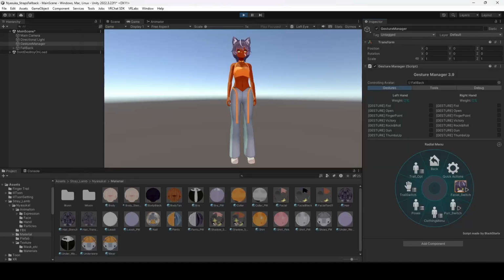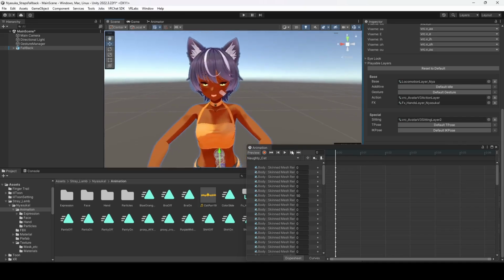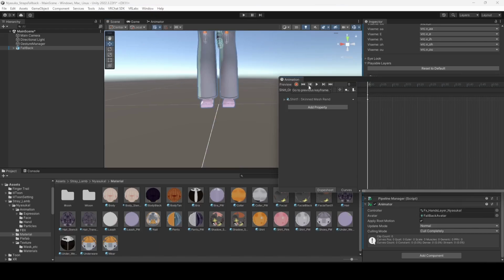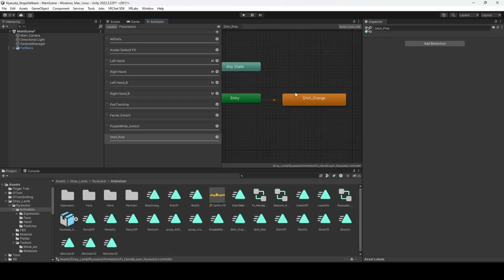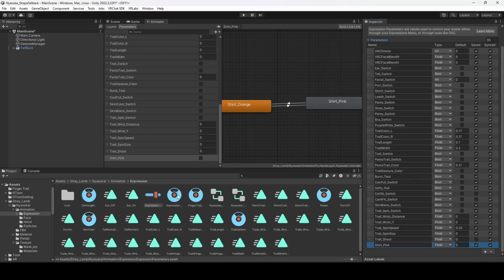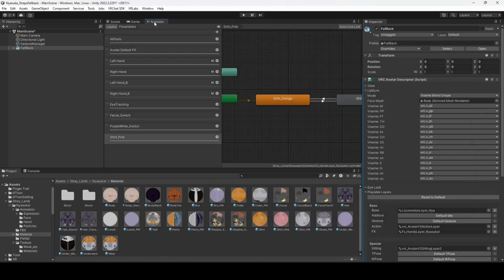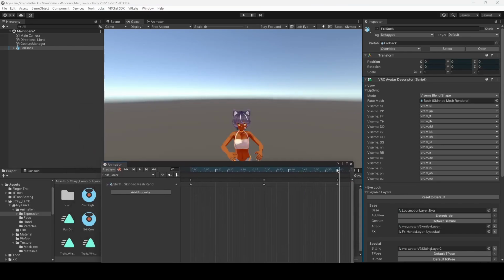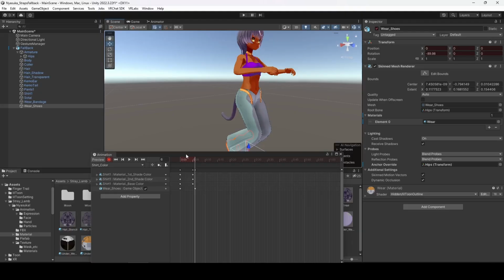How To Toggles and Radial Wheels for VRChat Avatars